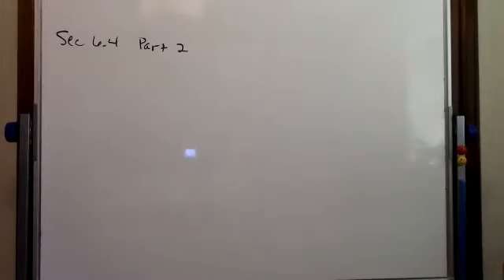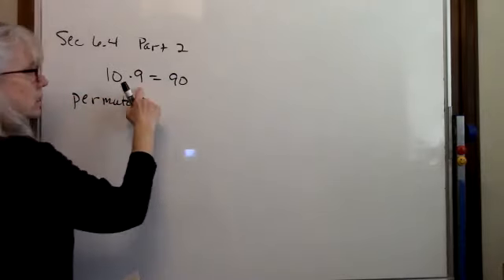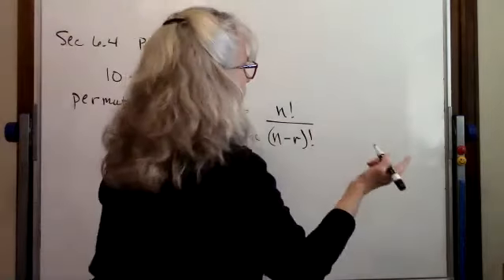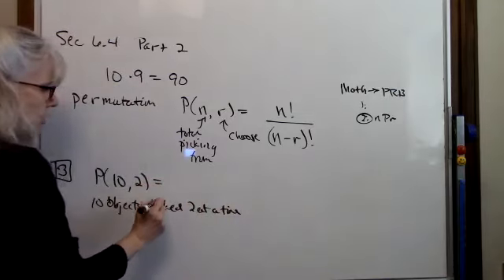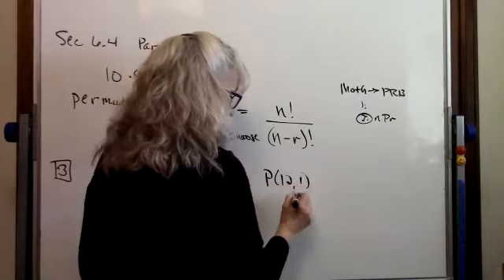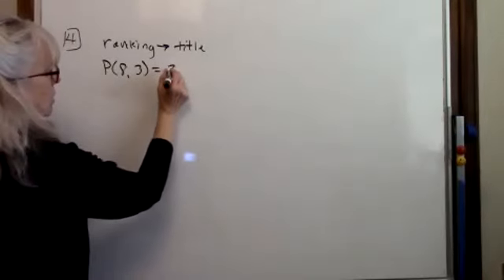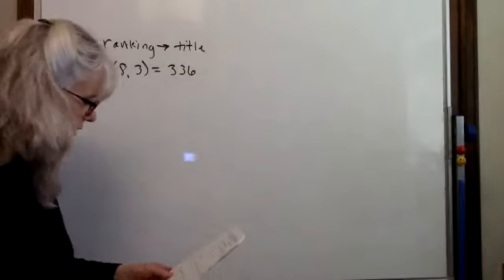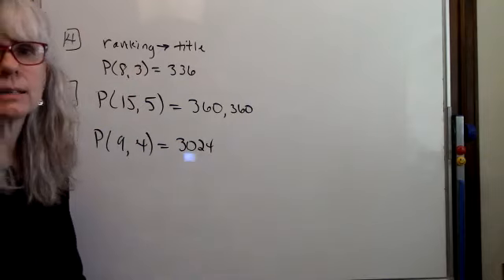Math 220 Sec 6 4 Part 2